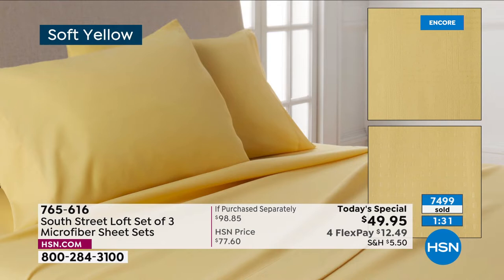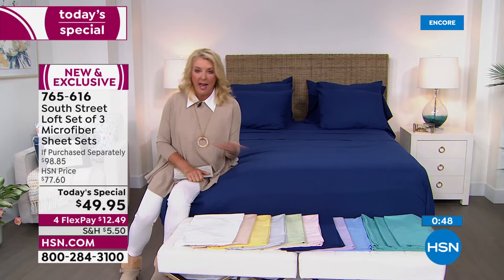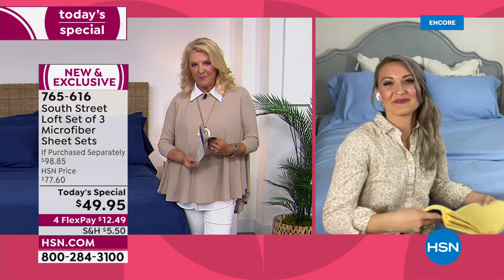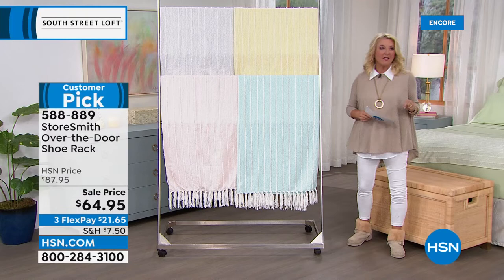HSN | Home Sweet Home featuring South Street Loft 03.07.2022 - 07 AM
Discover a good nights sleep with South Street Loft bedding and other cozy bedroom  essentials.